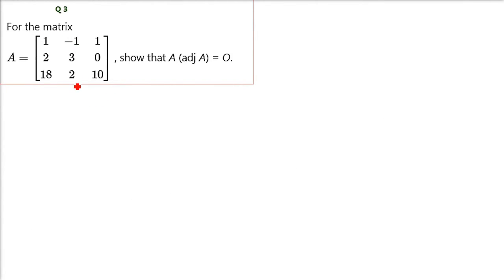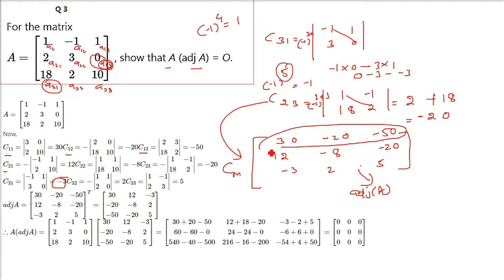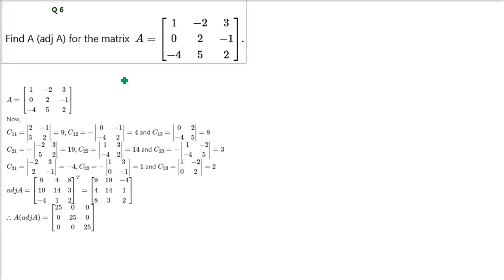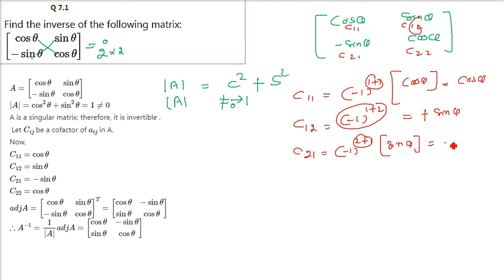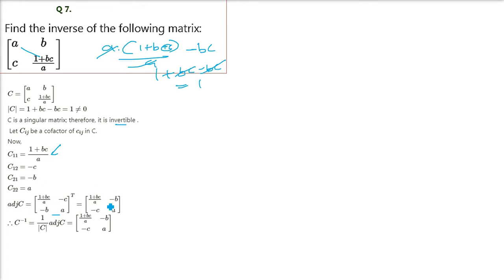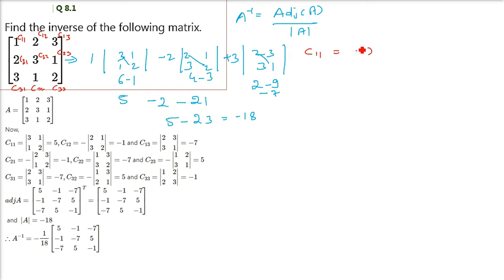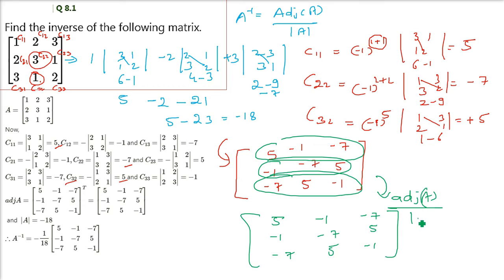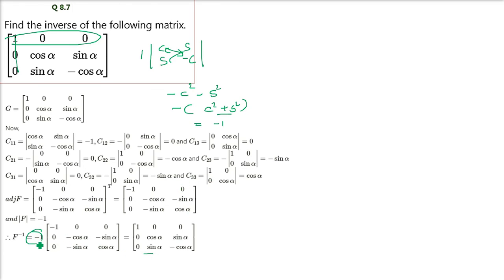RD SHARMA SOLUTIONS CLASS 12 Chapter 7 Adjoint and Inverse of a Matrix Exercise 7.1 Part 2